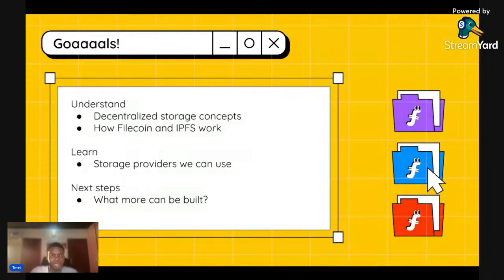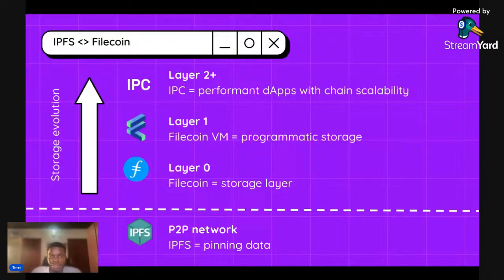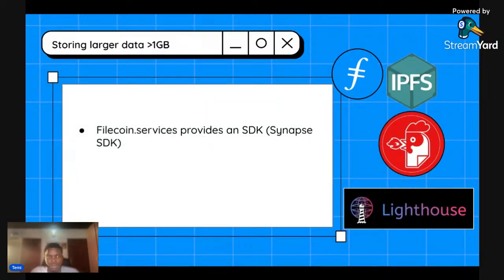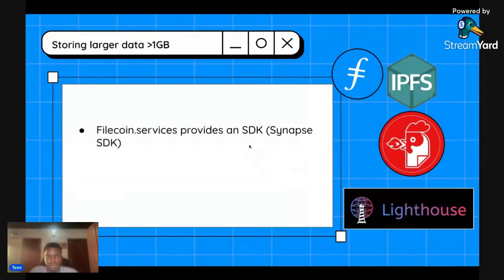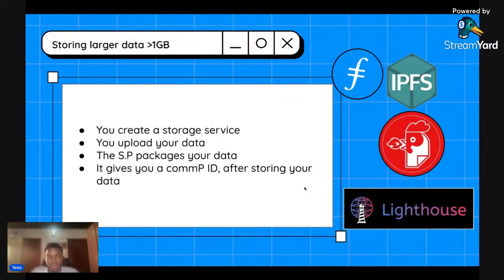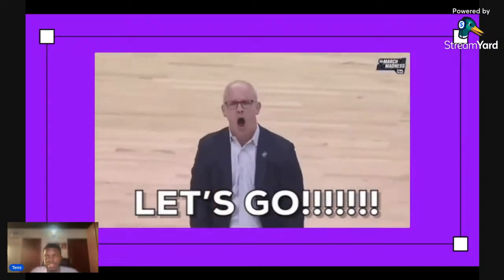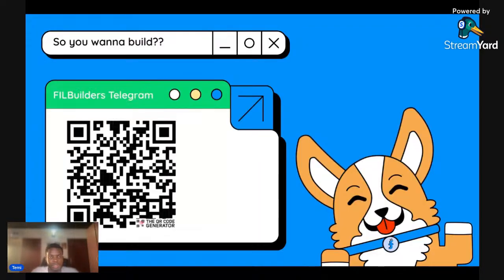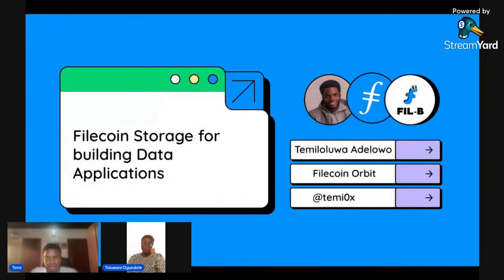Building Data Applications with Filecoin Storage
Unlock the potential of decentralized data with Filecoin! In this video, we dive into how Filecoin’s robust, secure, and scalable storage network empowers developers to build cutting-edge data applications. From decentralized databases to AI-driven data marketplaces, learn how Filecoin’s peer-to-peer architecture enables cost-effective storage, verifiable data integrity, and seamless global access. Discover practical use cases, developer tools, and tips for integrating Filecoin into your next data-driven project. Whether you’re building for Web3, AI, or beyond, Filecoin is the foundation for the future of data applications!